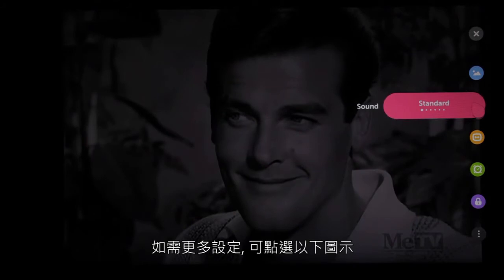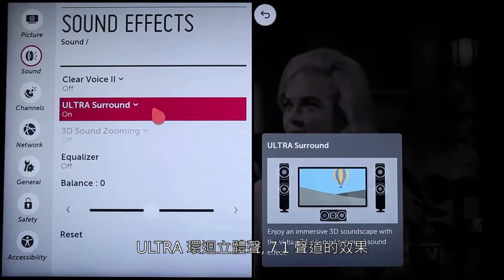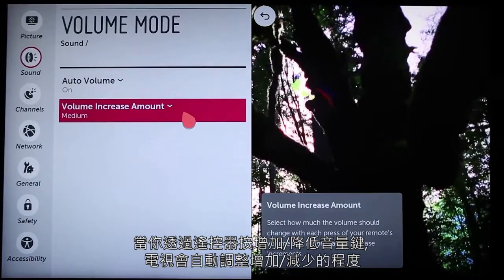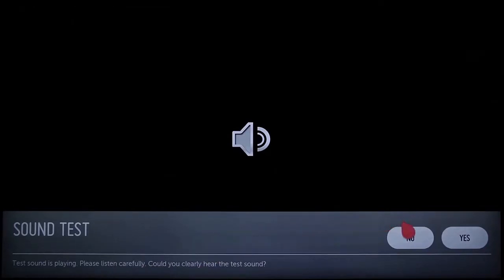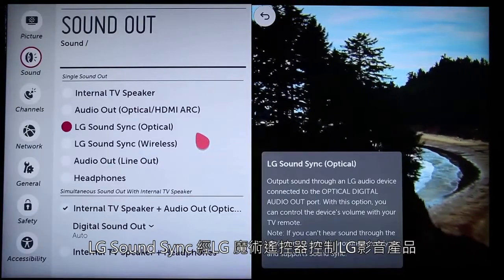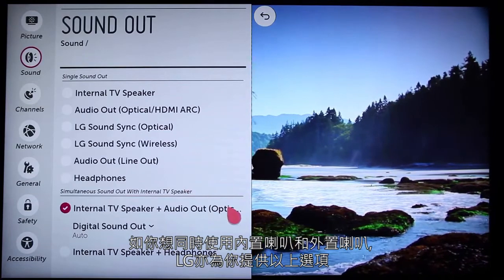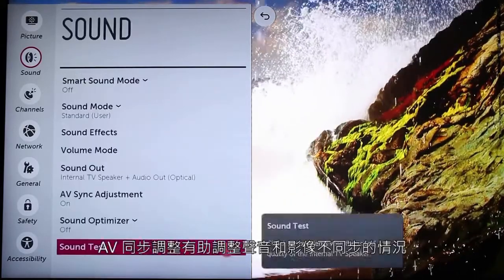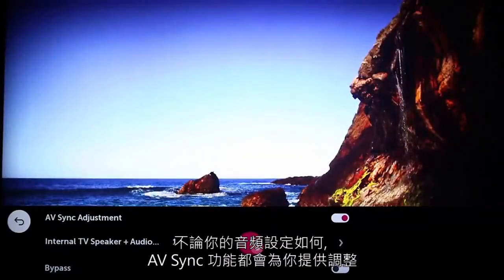LG Smart TV (webOS) - 聲音設定